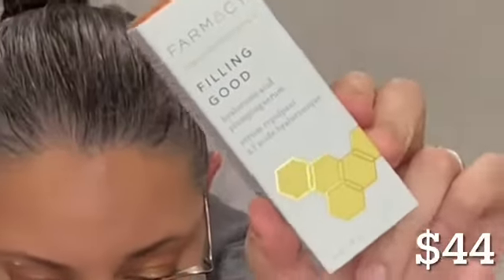january boxycharm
hello my pretties, boxycharm base is $28 and has5 full size items.
  farmacy- filling good hyaluronic acid plumping serum $44
  aesthetica-cream contour kit $40
  earth harbor naturals- nymph nectar superfruit radiance balm $38
  haus labs- glam attack liquid shimmer powder in legend $20
  dragun beauty- lip job liner & sharpener in 2.0cc $18
total $160

trying a little something new- mystery boxes to sell. they will be $30, they have 4 full size makeup items, 1 tool, and 1 sheetmask (since i love sheetmasks).
retail value of 75+. if you would like a chance to buy they will be sold on fb marketplace and poshmark